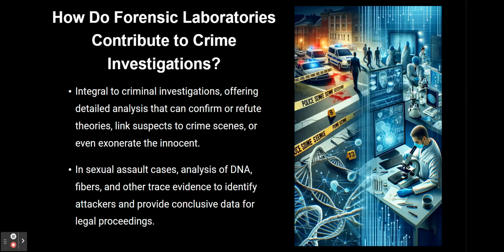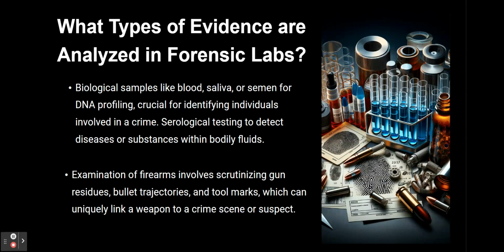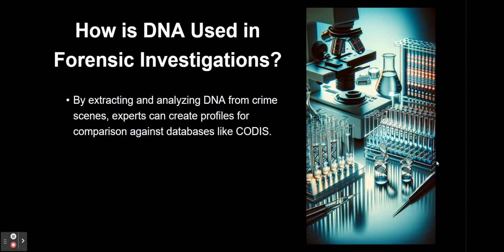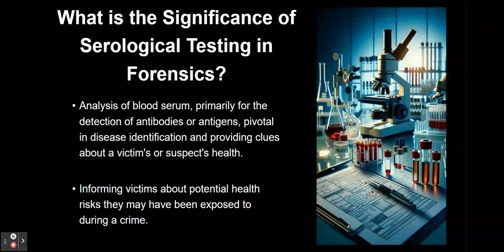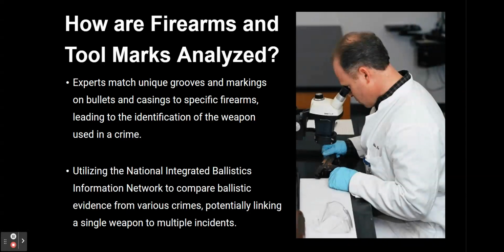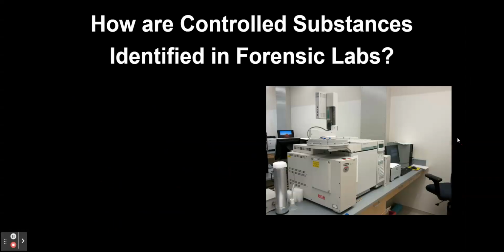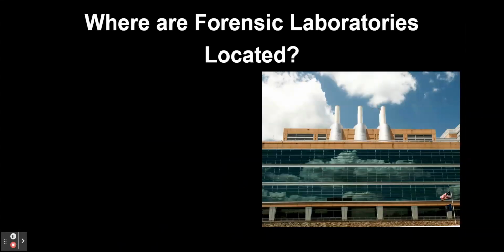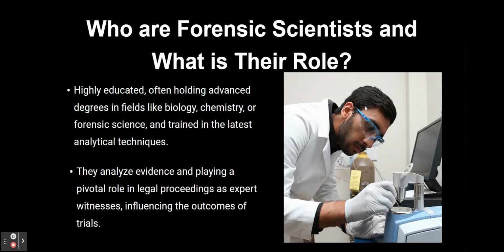1.4- Forensic Laboratories